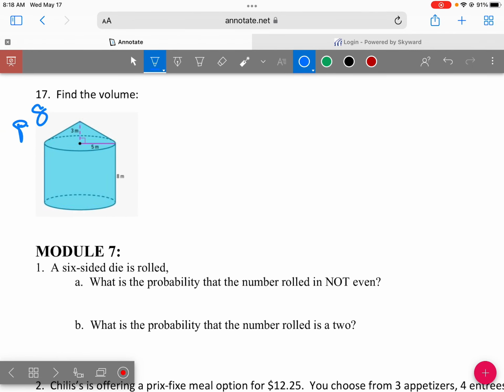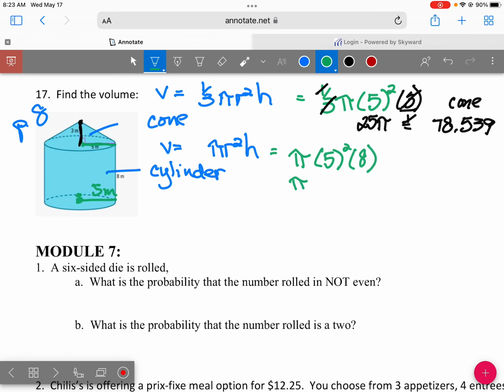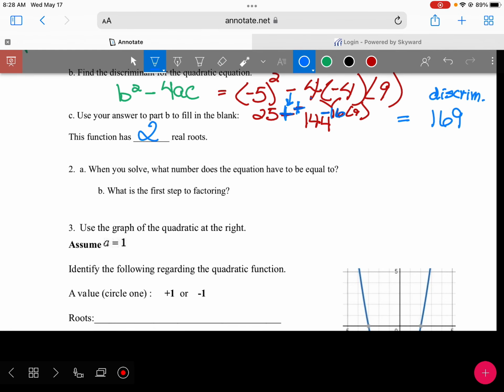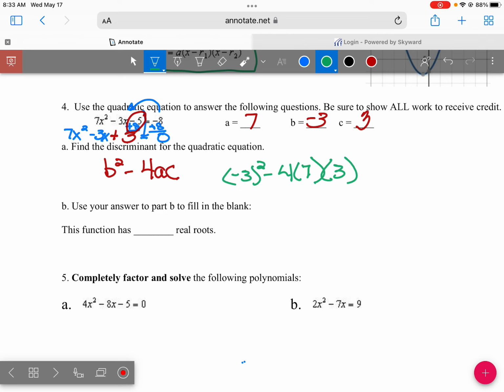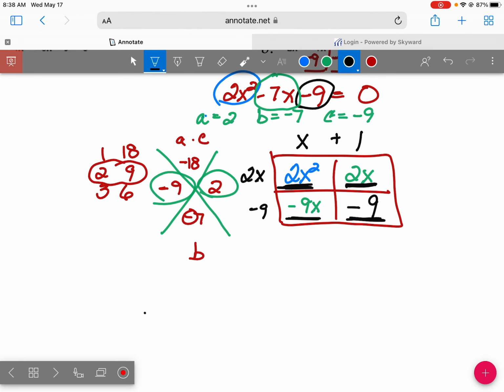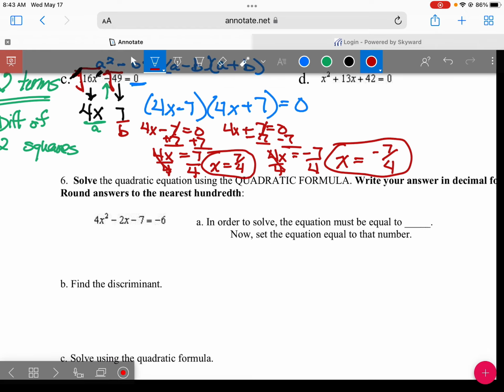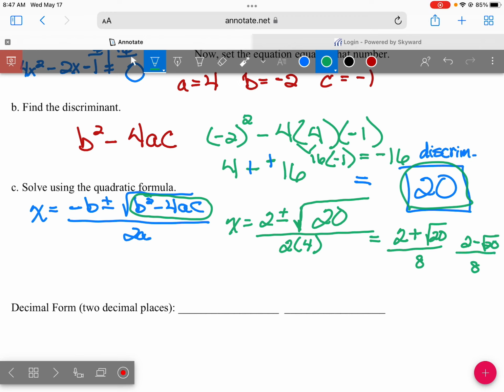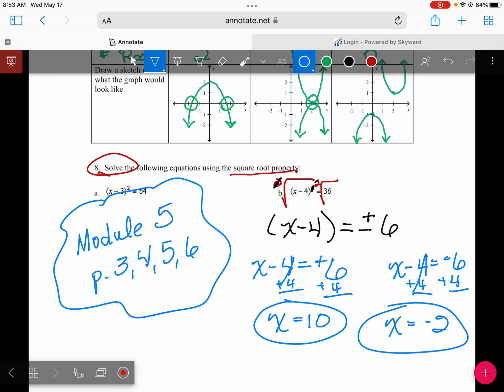Day 3 Review Period 2